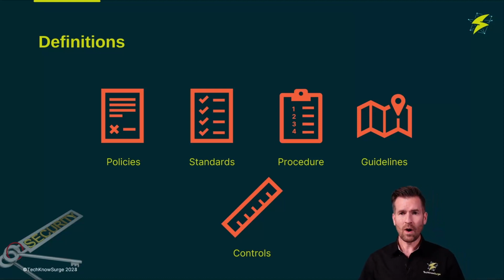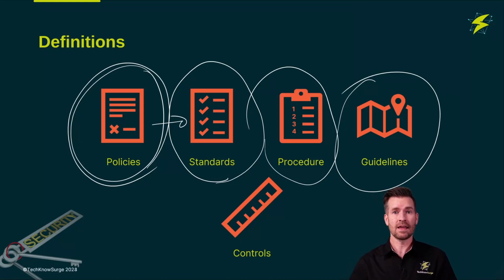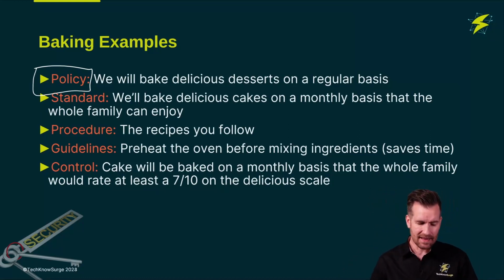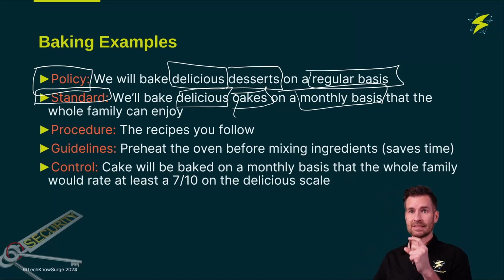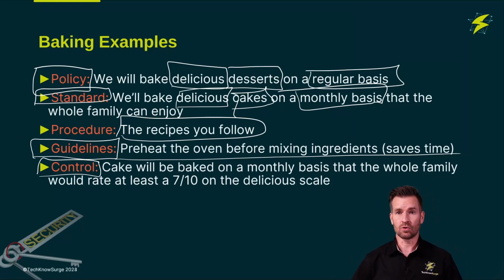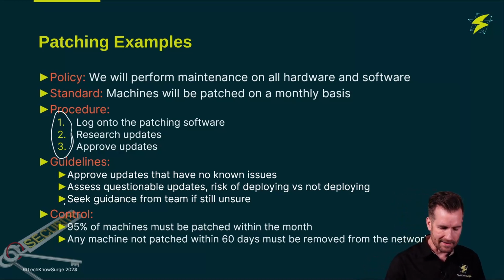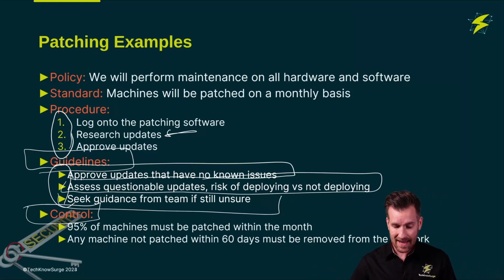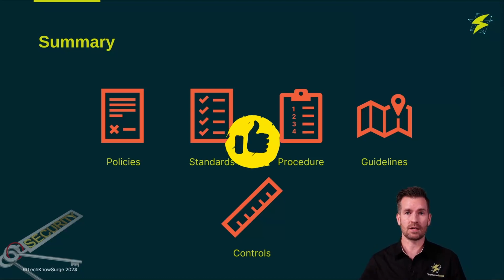Foundations of Cybersecurity 3-3: Policies, Standards, Procedures, Guidelines, and Controls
Learn how policies set the overarching direction for cybersecurity efforts, while standards define specific criteria to meet those goals. Discover the crucial role of procedures in outlining step-by-step processes for implementation, supported by guidelines to aid decision-making and judgment calls.

Delve deeper into controls, understanding their role as measurable outcomes that validate adherence to cybersecurity standards. From patching schedules to machine maintenance, see how controls provide tangible evidence of compliance and effectiveness.

Equip yourself with the knowledge to establish a comprehensive cybersecurity framework, ensuring alignment with organizational objectives and regulatory requirements. Don't miss this insightful journey into the fundamentals of cybersecurity governance! Cybersecurity PolicyFramework 🛡️